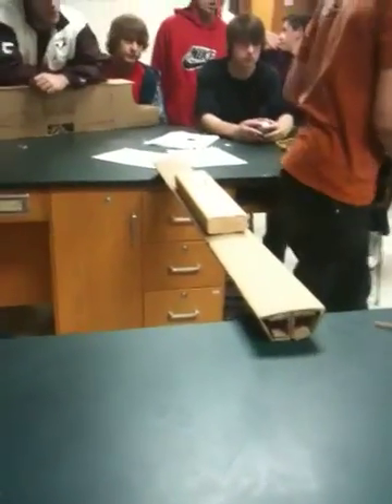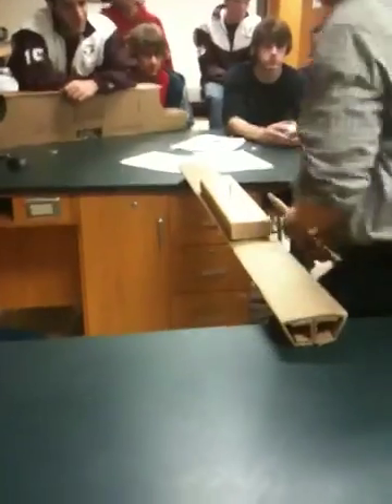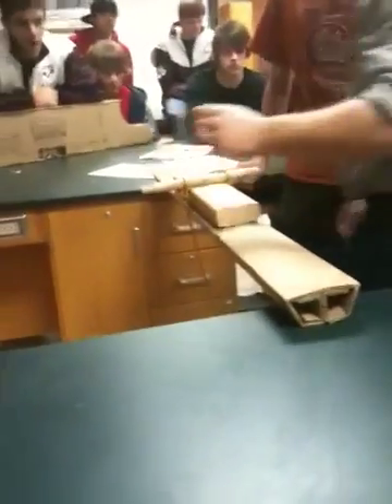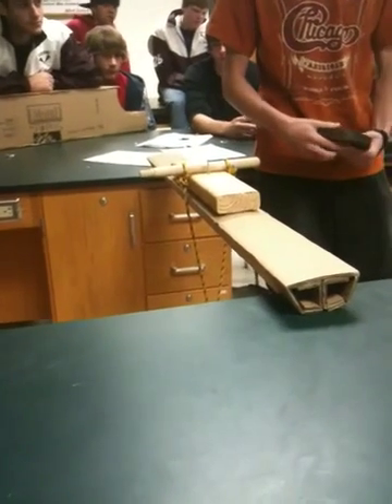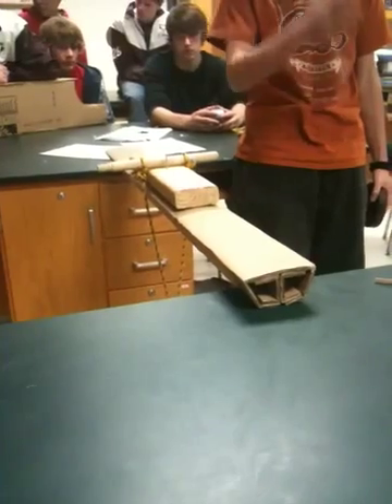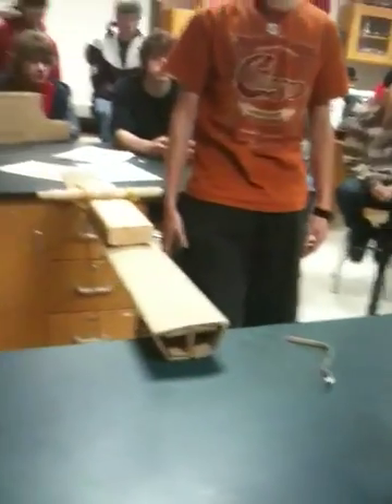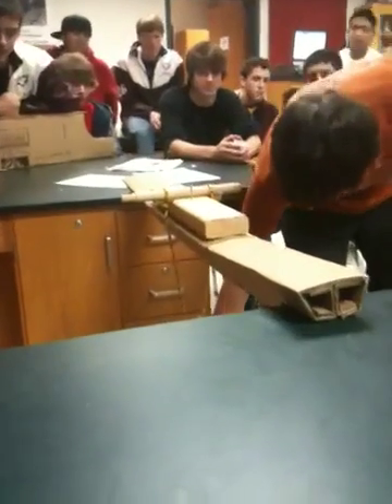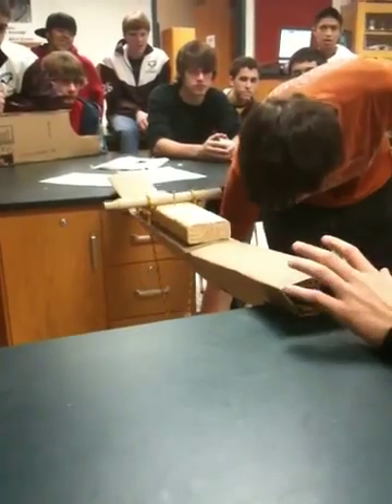Cardboard bridge collapse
Cardboard bridge experiment